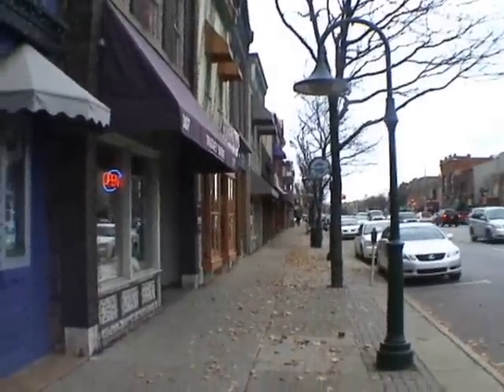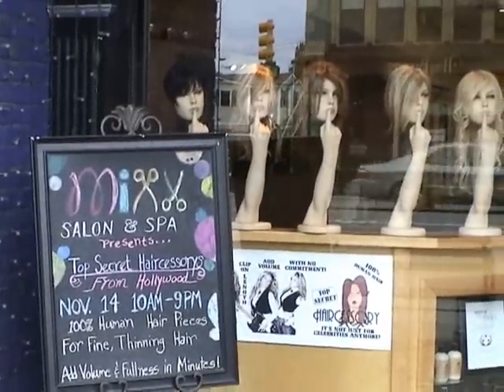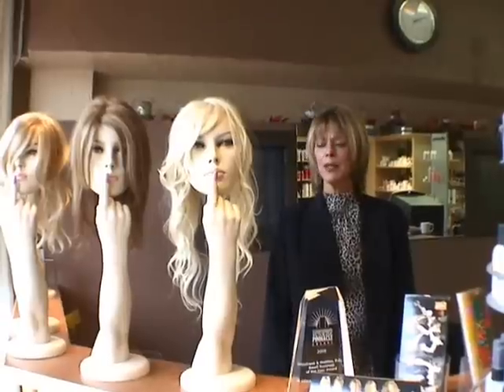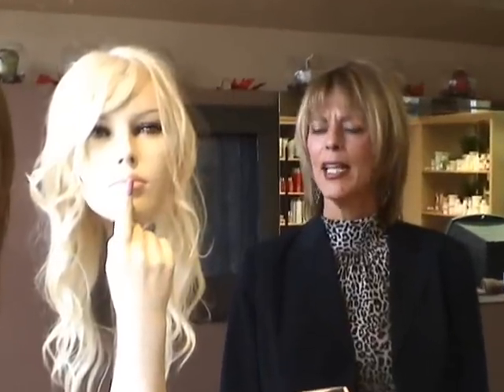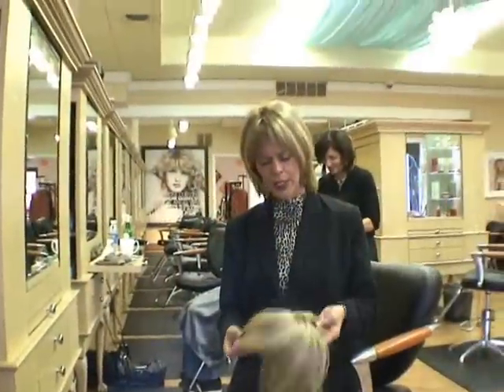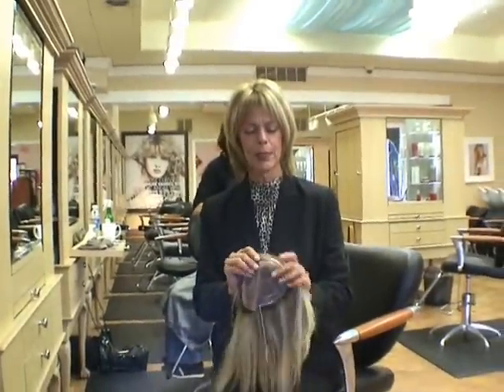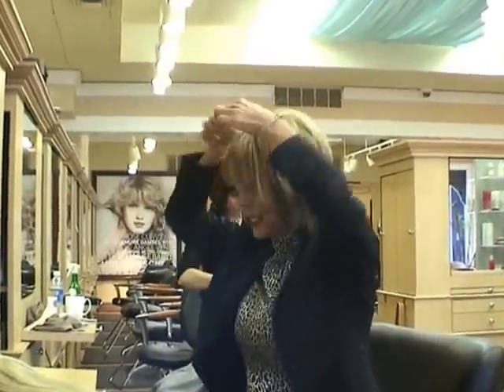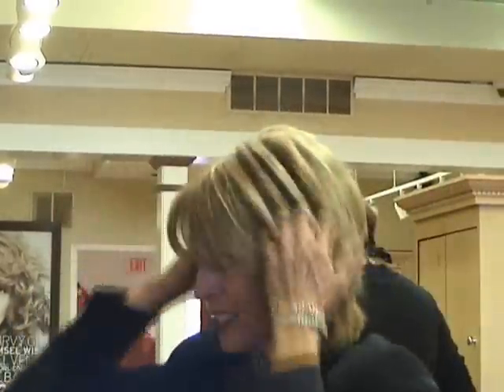Hollywood Hair Award at Mixx Salon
At 7 pm Friday Nov. 14, Mixx Salon & Spa will present the "Hollywood Hair Award" to a woman suffering from hair loss or thinning due to medical treatment or health condition.  Video includes a demonstration of "Top Secret Haircessory" designed by Denise Rossouw